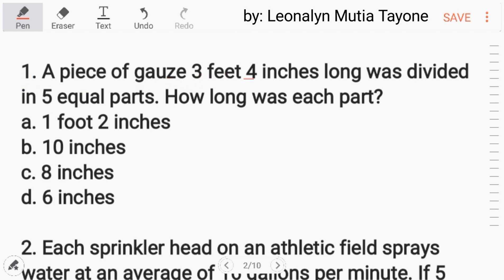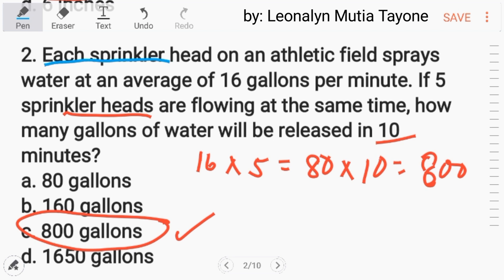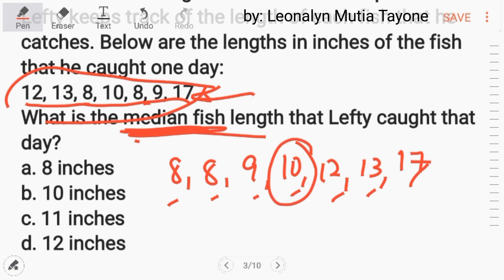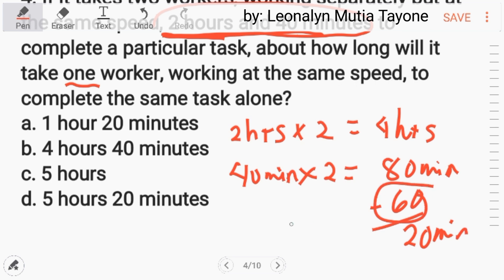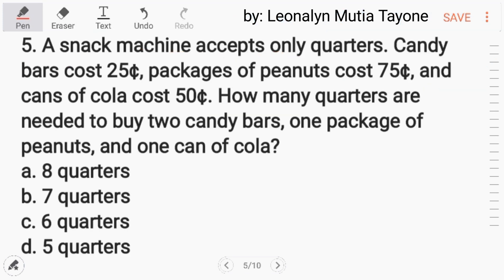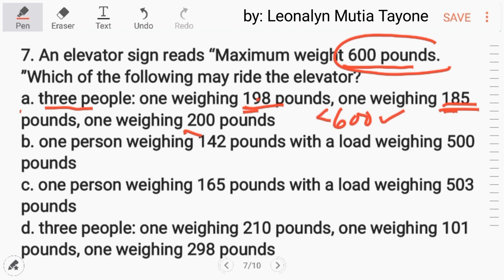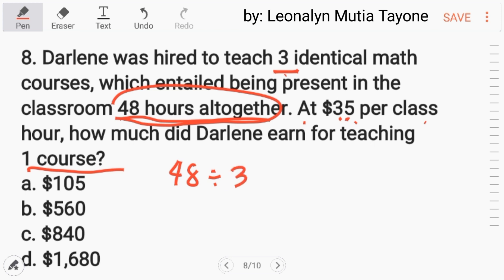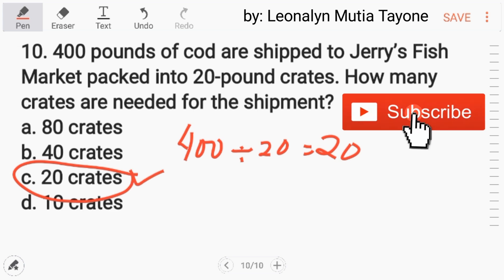Set#10 [Math] CSE related Mathematics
set#10: 10-item MATHEMATICS

1. A piece of gauze 3 feet 4 inches long was divided in 5 equal parts. How long was each part?
a. 1 foot 2 inches
b. 10 inches
c. 8 inches
d. 6 inches

2. Each sprinkler head on an athletic field sprays water at an average of 16 gallons per minute. If 5 sprinkler heads are flowing at the same time, how many gallons of water will be released in 10 minutes?
a. 80 gallons
b. 160 gallons
c. 800 gallons
d. 1650 gallons

3. Use the following data to answer this question:
Lefty keeps track of the length of each fish that he catches. Below are the lengths in inches of the fish that he caught one day:
12, 13, 8, 10, 8, 9, 17
What is the median fish length that Lefty caught that day?
a. 8 inches
b. 10 inches
c. 11 inches
d. 12 inches

4. If it takes two workers, working separately but at the same speed, 2 hours and 40 minutes to complete a particular task, about how long will it take one worker, working at the same speed, to complete the same task alone?
a. 1 hour 20 minutes
b. 4 hours 40 minutes
c. 5 hours
d. 5 hours 20 minutes

5. A snack machine accepts only quarters. Candy bars cost 25¢, packages of peanuts cost 75¢, and cans of cola cost 50¢. How many quarters are needed to buy two candy bars, one package of peanuts, and one can of cola?
a. 8 quarters
b. 7 quarters
c. 6 quarters
d. 5 quarters

6. A street sign reads “Loading Zone 15 Minutes.”If a truck pulls into this zone at 11:46 A.M., by what time must it leave?
a. 11:59 A.M.
b. 12:01 P.M.
c. 12:03 P.M.
d. 12:06 P.M.

7. An elevator sign reads “Maximum weight 600 pounds. ”Which of the following may ride the elevator?
a. three people: one weighing 198 pounds, one weighing 185 pounds, one weighing 200 pounds
b. one person weighing 142 pounds with a load weighing 500 pounds
c. one person weighing 165 pounds with a load weighing 503 pounds
d. three people: one weighing 210 pounds, one weighing 101 pounds, one weighing 298 pounds

8. Darlene was hired to teach 3 identical math courses, which entailed being present in the classroom 48 hours altogether. At $35 per class hour, how much did Darlene earn for teaching
1 course?
a. $105
b. $560
c. $840
d. $1,680

9. Carmella and Mariah got summer jobs at the ice cream shop and were supposed to work 15 hours per week each for 8 weeks. During that time,Mariah was ill for one week and Carmella took her shifts. How many hours did Carmella
work during the 8 weeks?

10. 400 pounds of cod are shipped to Jerry’s Fish Market packed into 20-pound crates. How many crates are needed for the shipment?
a. 80 crates
b. 40 crates
c. 20 crates
d. 10 crates

UPDATES.
=l==
=e=
=o=
Answer:
CCBDB - BABBC

1. c. First, convert feet to inches:
3 feet = 3 × 12 inches = 36 inches.
Now add 4 inches:
36 inches + 4 inches = 40 inches.

Then do the final operation:
40 inches ÷ 5 = 8 inches.

2. c. Multiply 16 × 5 to find out how many gallons all five sprinklers will release in one minute. Then multiply the result (80 gallons per minute) by the number of minutes (10) to get the entire amount released: 80 × 10 = 800 gallons.

3. b. The median value is the middle value in the list when the numbers are arranged in ascending or descending order. In ascending order this list becomes 8, 8, 9, 10, 12, 13, 17. The middle number in this list is 10.

4. d. It will take one worker about twice as long to complete the task, so you must multiply the original hours and minutes times 2: 2 hours 40 minutes × 2 = 4 hours 80 minutes, which is equal to 5 hours 20 minutes.

5. b. Two candy bars require 2 quarters;
one package of peanuts requires 3 quarters;
one can of cola requires 2 quarters
—for a total of 7 quarters.

6. b. If it is 11:46 A.M., in 14 minutes it will be noon. In 15 minutes, then, it will be 12:01 P.M.

7. a. To arrive at the answer quickly, begin by rounding off the numbers, and you will see that choice a is less than 600 pounds, whereas choices b, c, and d are all over 600 pounds.

8. b. Take the number of classroom hours and divide by the number of courses:
48 ÷ 3 = 16 hours per course
Now multiply the number of hours taught for one course by the
pay per hour:
16 × $35 = $560

9. b. Carmella worked 15 hours per week for 8 weeks:
15 × 8 = 120
In addition, she worked 15 hours for Mariah for one week,
so: 120 + 15 = 135.

10. c. Divide the amount of cod by the number of crates:
400 ÷ 20 = 20